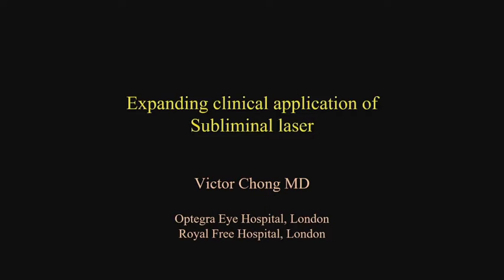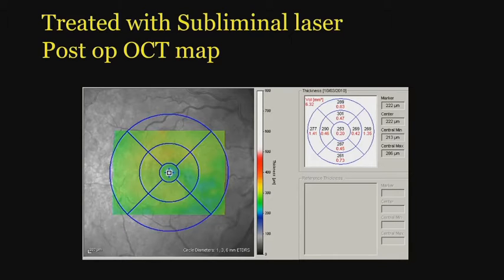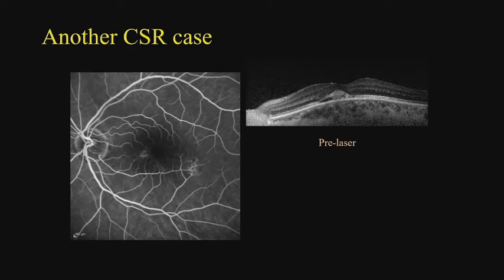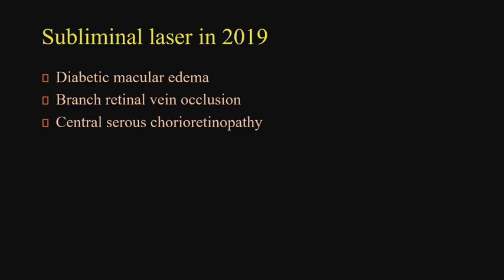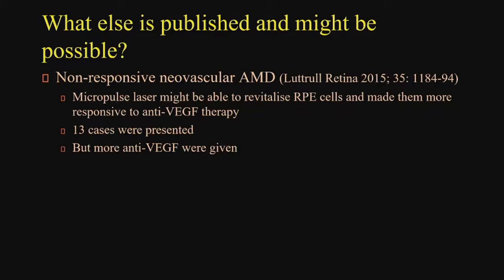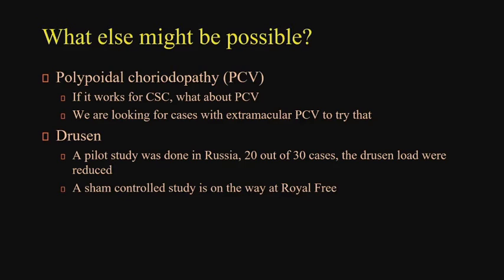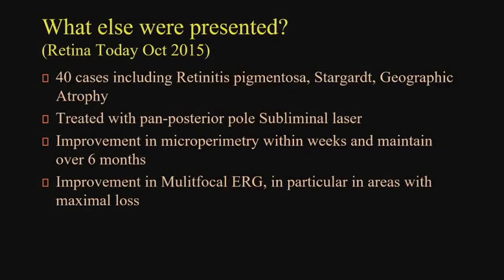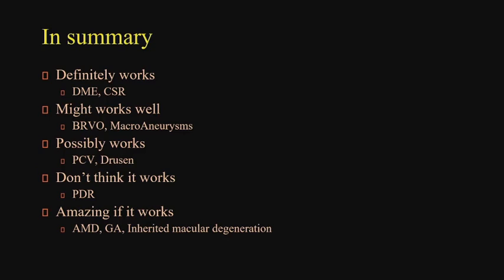Expanding clinical application of SubLiminal laser therapy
Dr. Victor Chong